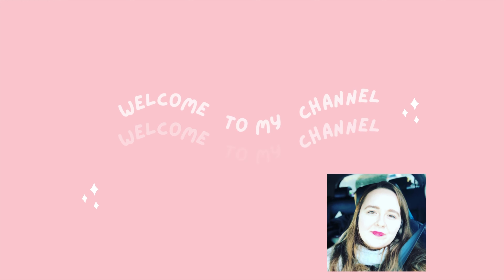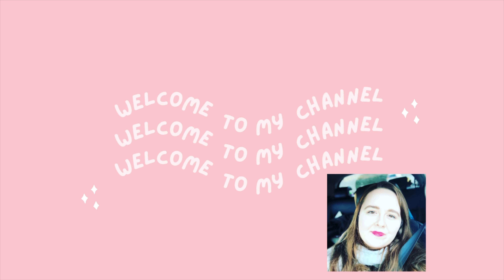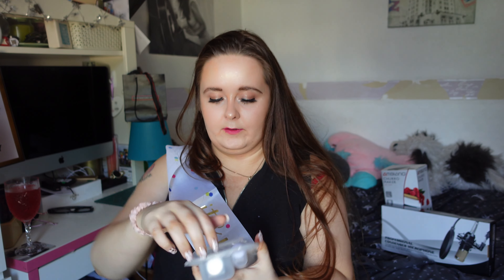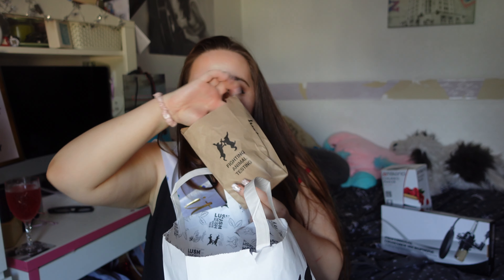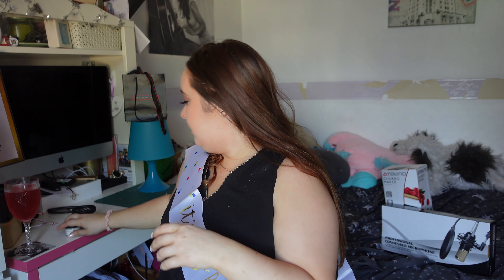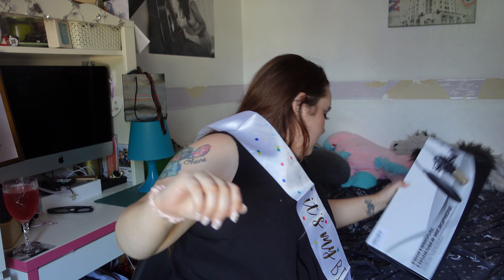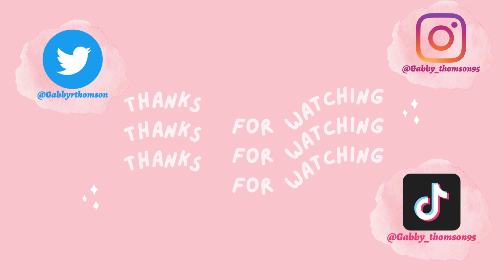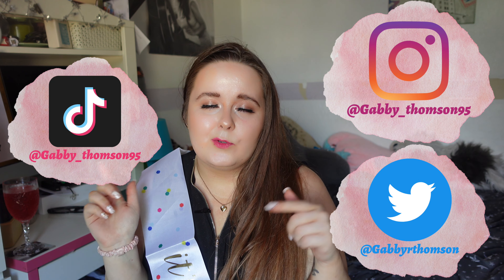What Presents I got for my 27th Birthday from my family | Gabby Thomson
Today's video is all about the presents that my parents for my 27th birthday, things from Perfume, beauty tools, and more, so watch the whole video to find out what I got and if you want to get some of the products check out the links below.

Equipment I use:
Vlog Camera
Camera light
Ring light
Ring light Diffuser cover
Mini Mic
Imovie
Canva
Macbook Air
All the sounds and music i use comes from Epidemic sounds, Use my referral code down below to get your first month free and get 10% off your first 12 months until June 30th.

Links mentioned in the video:
Stitch bodysuit:
Mickey mouse Bodysuit
Mickey & Minnie top (nude):
Mickey and Minnie top (Pink):
Pjs:
VS leggings:
RockBox Speaker
angel airpod case:
travel mug:
Costa Hot chocolate set:
IPL Hair removal
Mic kit
Lush sleepy shower bomb:
Not sleepy shower bomb:
face mask:
Lip scrub:
Be a triangle book
Run rose run book
Anxiety book:
Sorting hat charm
Hermionie charm
Chanel Gabrielle Perfume

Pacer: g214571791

essentials I need daily:
Step ahead face Mask
cheaper option
Makeup Links:
under eye powder:
lip balm
false lashes: